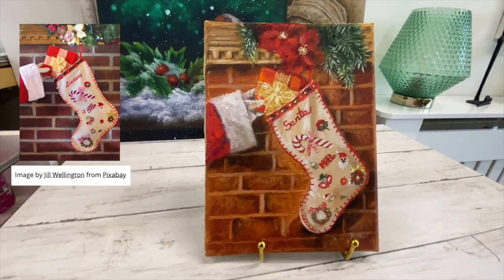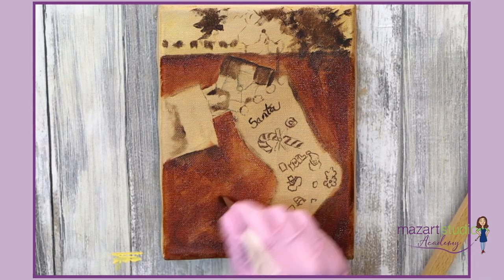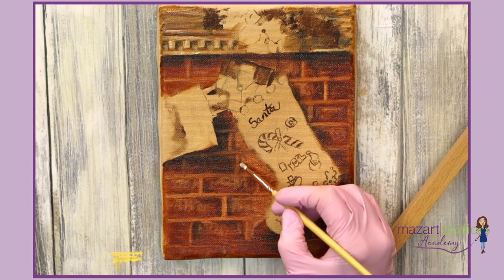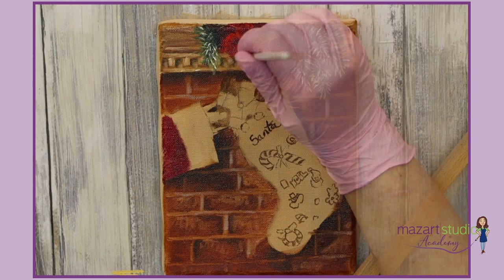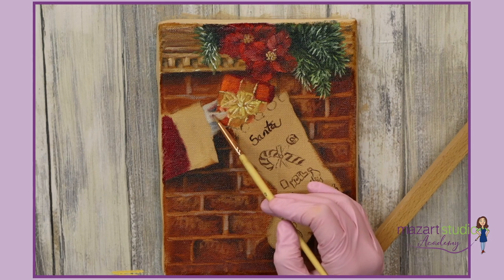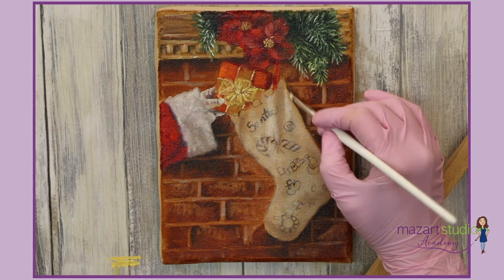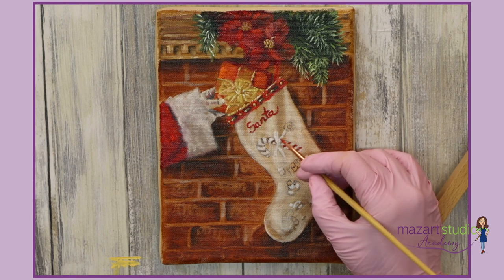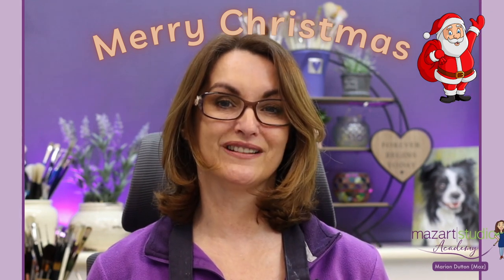Christmas Painting Tutorial in Oil | Santa's Stocking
In this Christmas Painting Tutorial in Oil, you can learn how to paint Santa's Stocking and create beautiful, festive artwork that will make the holidays even more special. With step-by-step instructions and tips for creating stunning details, you'll be able to make a masterpiece that you can hang on your wall or give as a gift.  GRAB YOUR FREE TRACING AT MAZART ACADEMY.

MazArt Academy boasts a HUGE catalogue of classes & courses and includes my “Ultimate Pet Portrait Course” “Classic Portrait Course” & my “5 flower Portraits in oil”.   ** PLUS NEW LIVE TUTORIALS**

🔷 Paint Large with Rapid Resizer:
How I make LARGE TRACING TEMPLATES FOR MY ARTWORK:

Click EXPLORE CLASSES, and Scroll to the BOTTOM section FREE FOR EVERYONE
GO TO RESOURCE TAB for downloads

💌Stay up to date with Studio news Join the Mailing List